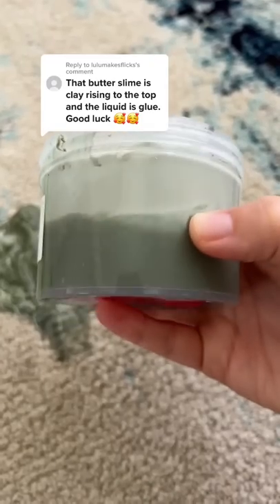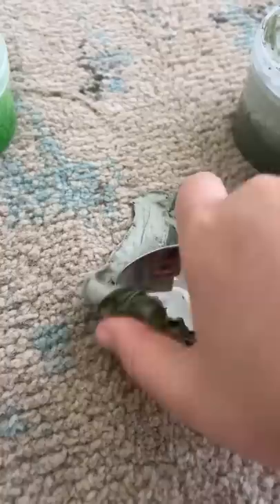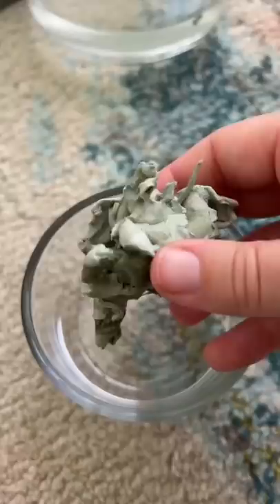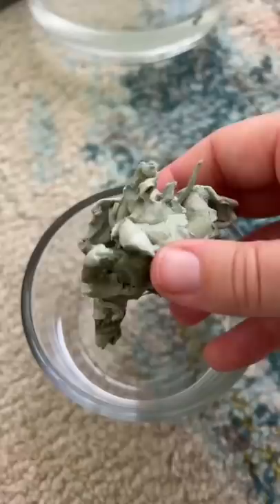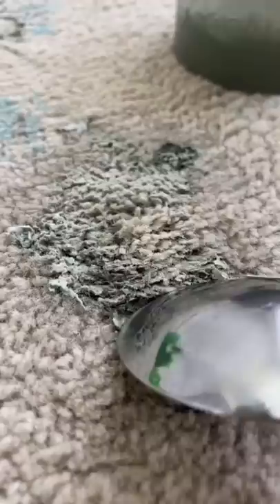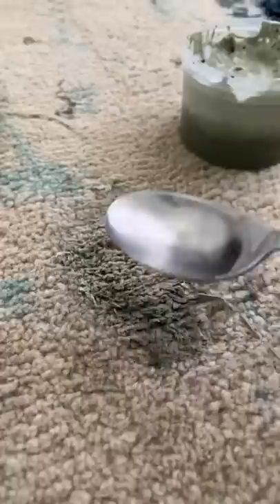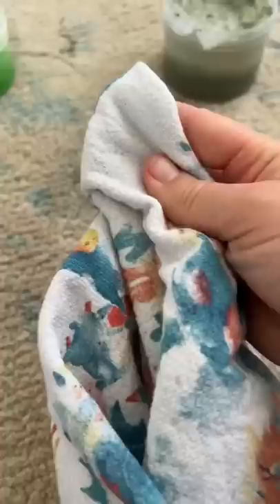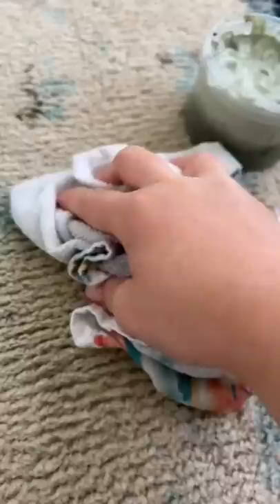Butter Clay in Carpet?! 😮 Mrs. Bench